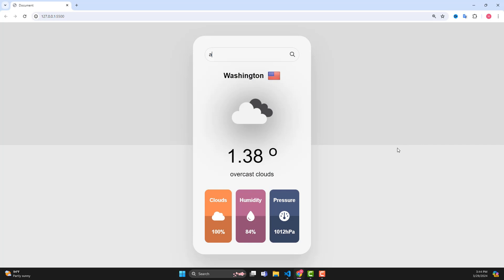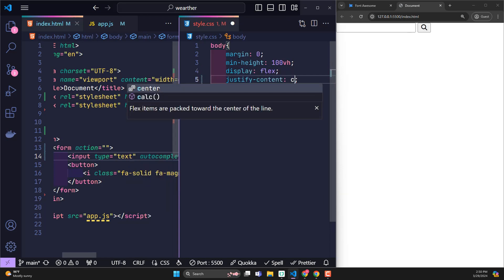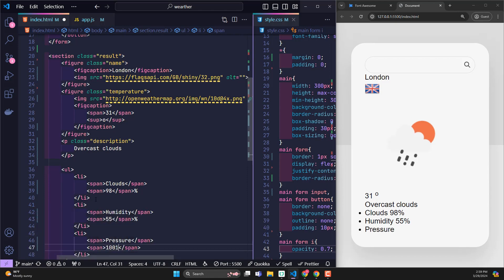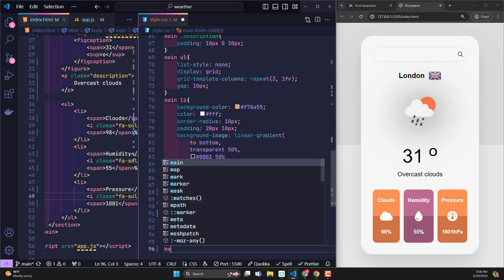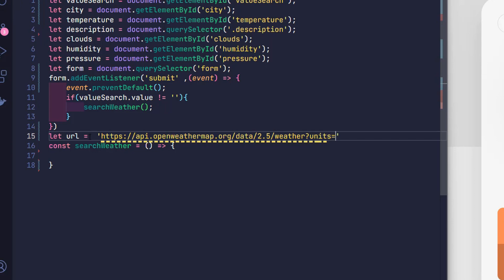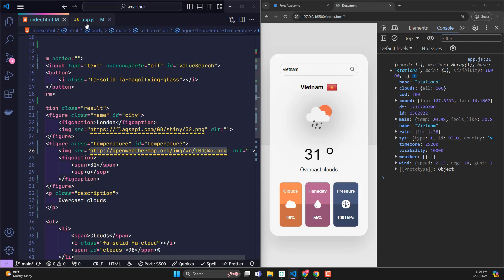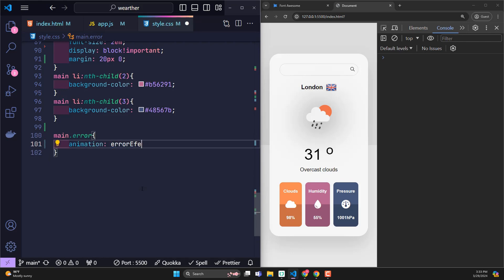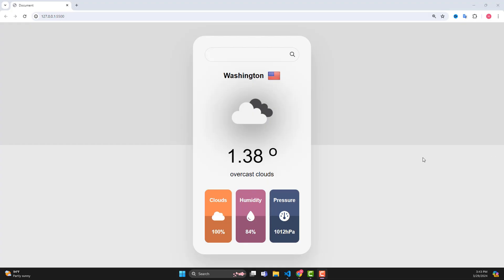Weather App Easy with Javascript | Code Free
In this tutorial, I will create an extremely cool weather application using only HTML, CSS and Javascript, and help you get acquainted with using the API to send and receive data in a simple way ✅.

Steps - By Steps:
00:00 - Project introduction
00:39 - Setup Project
01:00 - Write HTML and CSS
07:27 - DOM declaration in Javascript
08:27 - Event User Search Weather
09:00 - Create API
10:37 - Insert returned data into the app
13:17 - Animation when API has no data
15:27 - Create your own key

Download Code: 2024/04/guide-to-creating-simple-weather.html